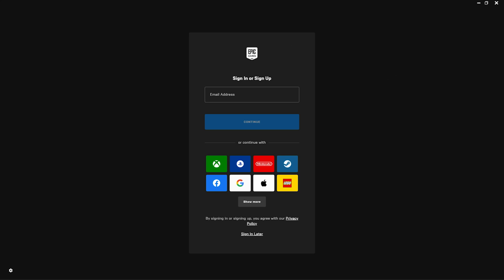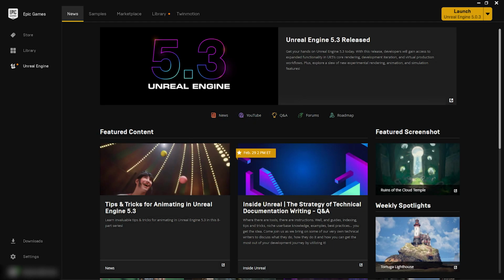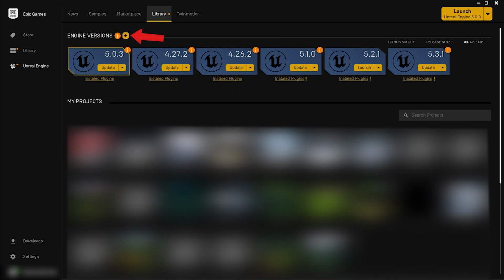EMAR video KOCAK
Natáčané cez NVidia GeForce Experience.
Editovane cez Adobe Premiere(Editujem kurzy pre Unreal Engine)
link na obrazok editora: